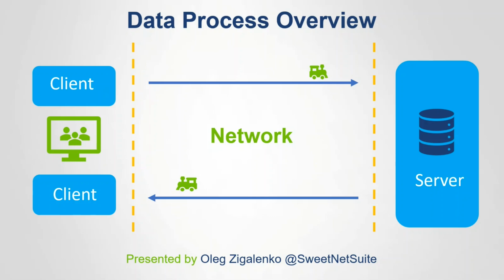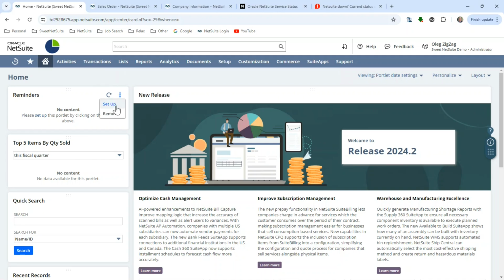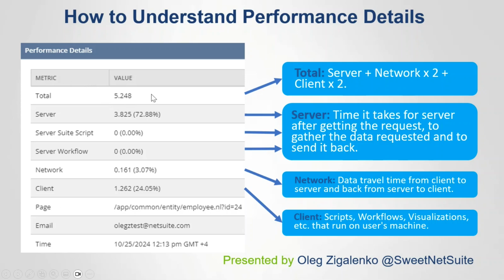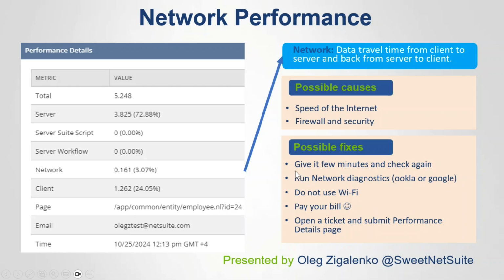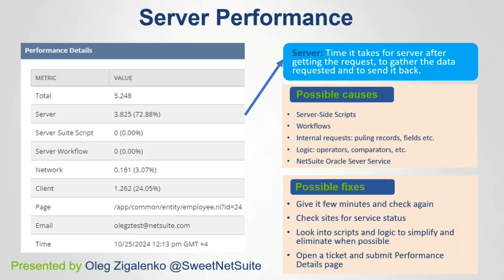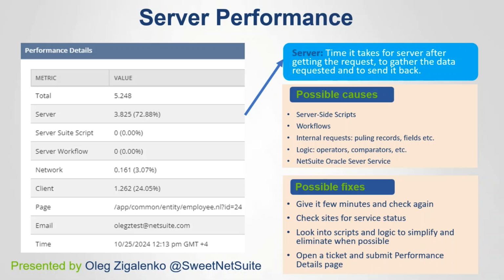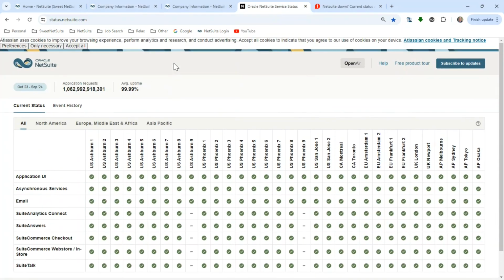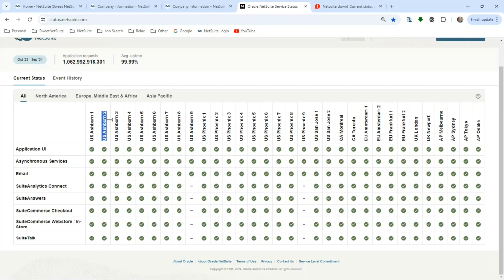NetSuite Slow Not Responding? Find Out Why and Fix it. Page Performance Details Tutorial Dive Deep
Hello everyone! Welcome to my Sweet NetSuite Tutorials.

Is your NetSuite slow or not responding?. In this tutorial I will show you how to trouble shoot it and will help you to pinpoint where the issue is and if possible we will go over some known fixes.

We will cover topics of NetSuite data transfer between Client and Server. We will also go over in details on how to read Page Performance page that NetSuite developed for us in order to help users figure out where the problem exists.

Here are the links for you to use for troubleshooting.

Thank you very much for watching and keep on Suiting…